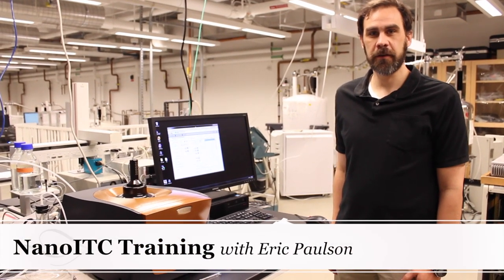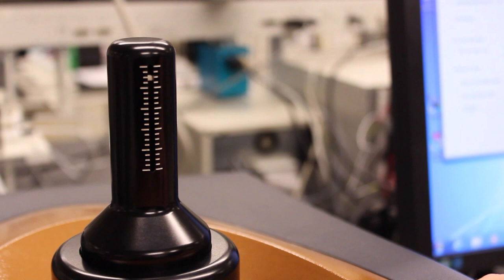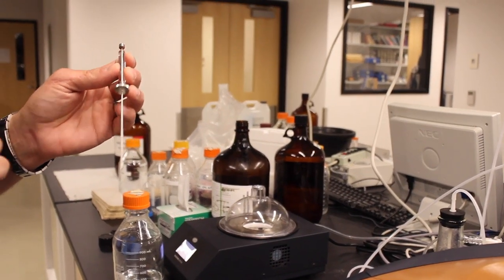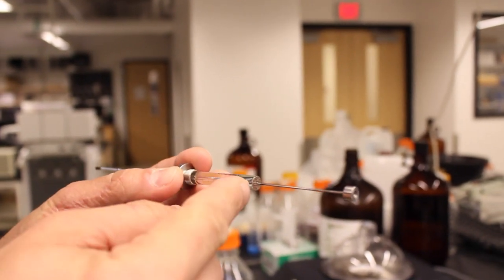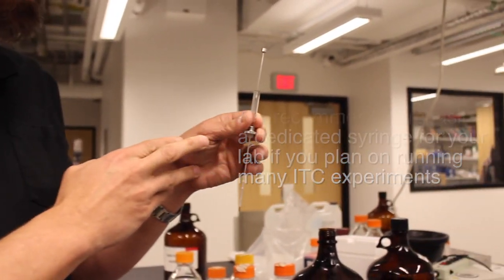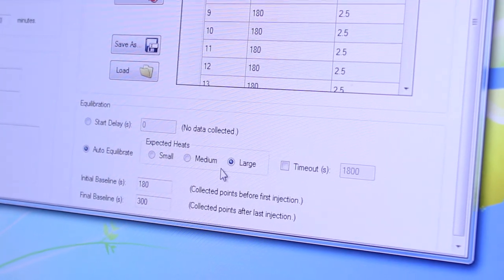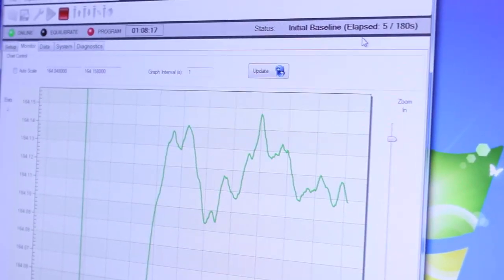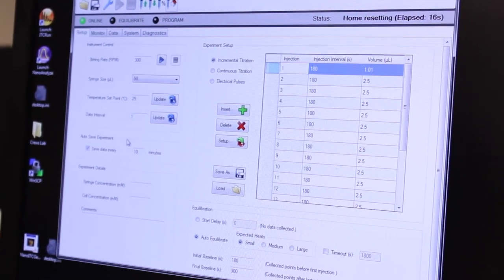NanoITC Basic Operation - Yale CBIC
CBIC director Eric Pauldon runs through the basic operation of our nanokelvin isothermal titration calorimeter.

cbic.yale.edu